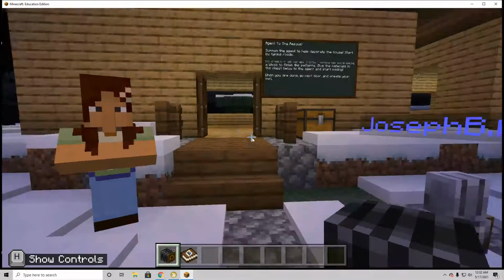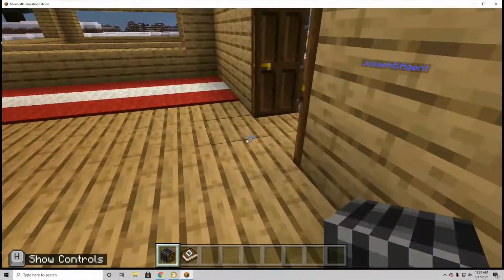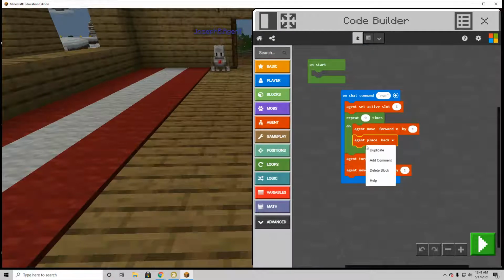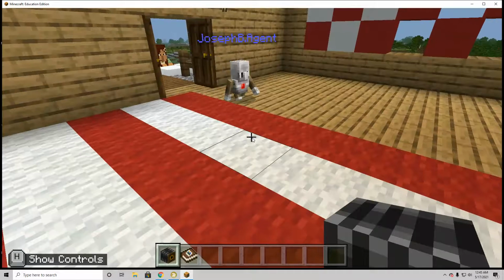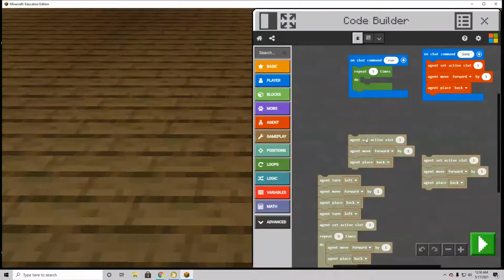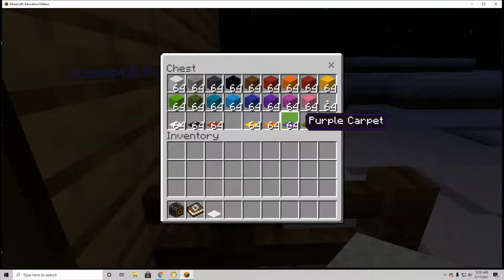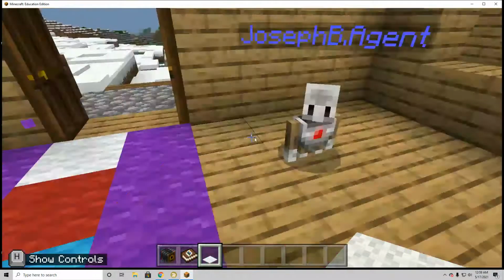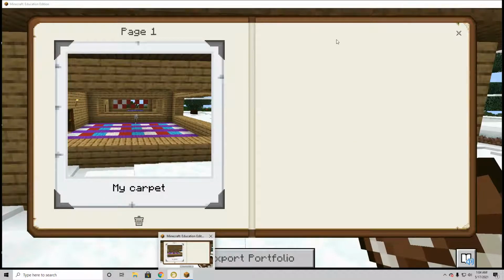LCMS Borges - Minecraft - Code Builder Patterns